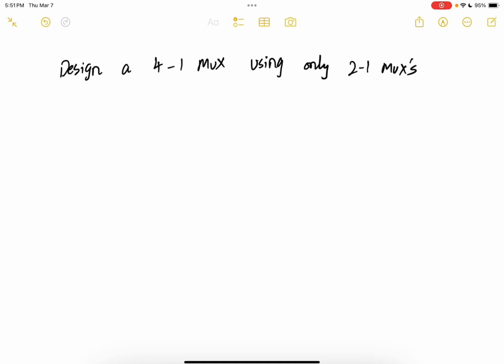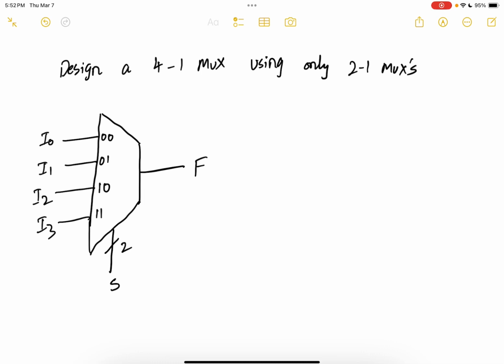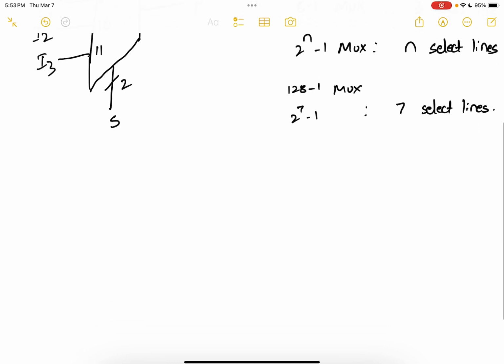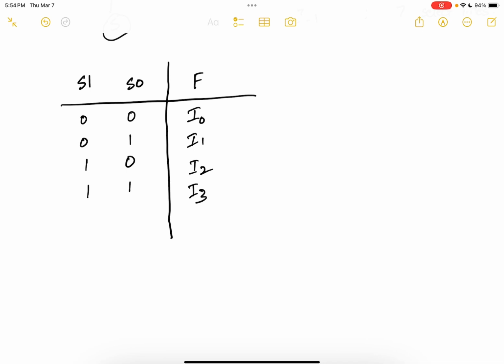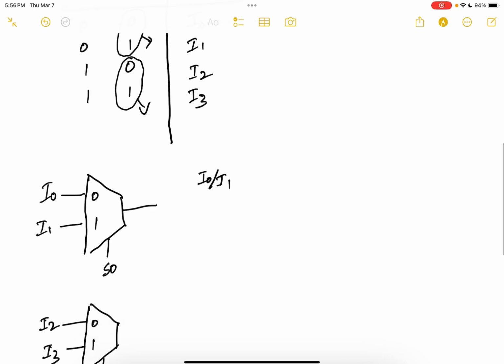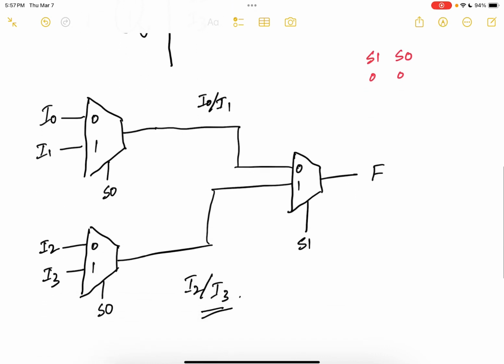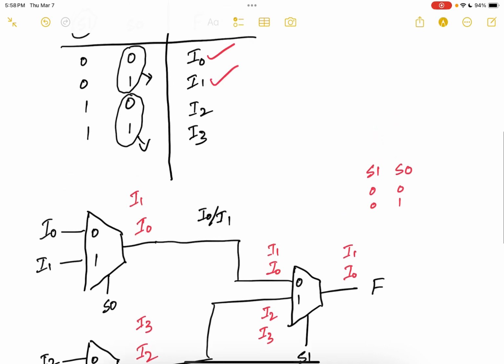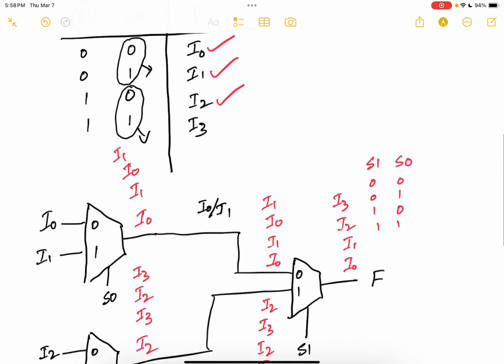86. 4:1 MUX using 2:1 MUXs